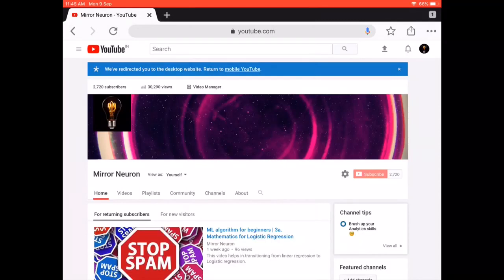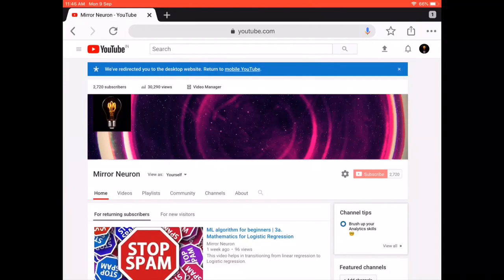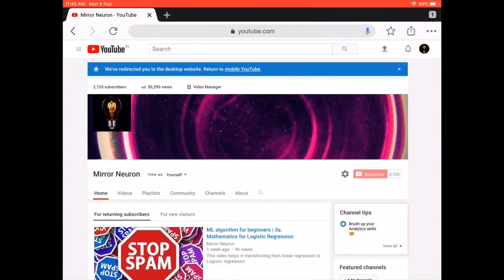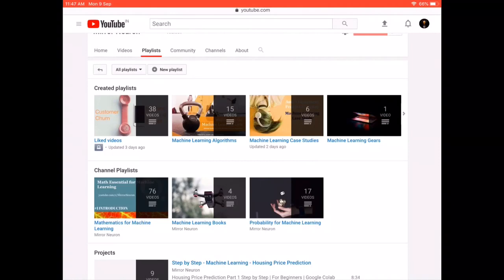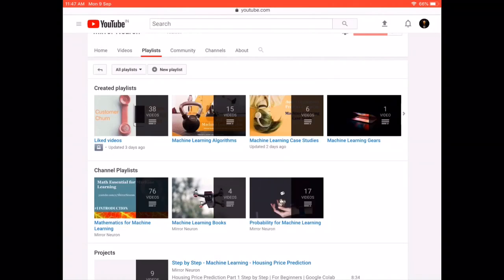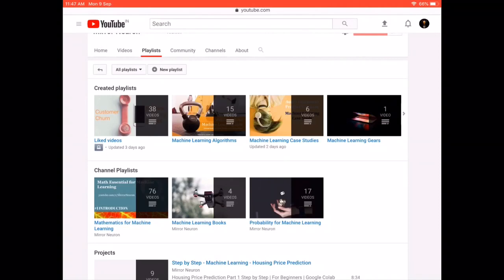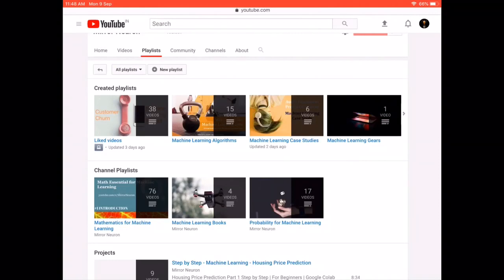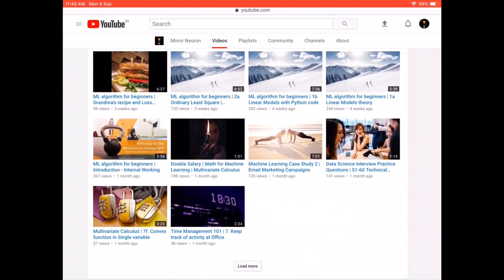Data Science for Beginners | Self Study Guide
This video explains what to Study and in what sequence to master data Science.